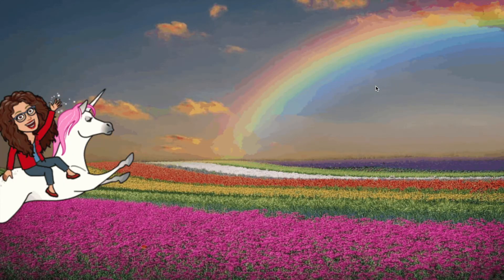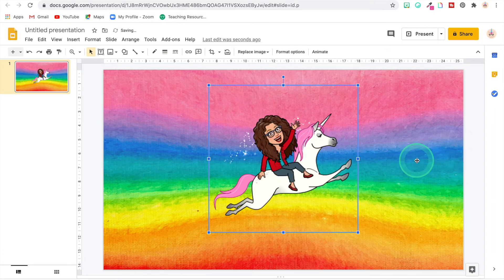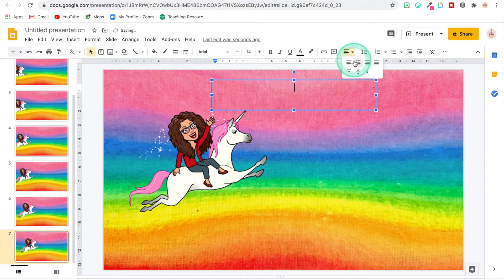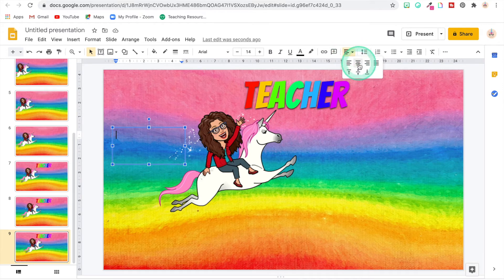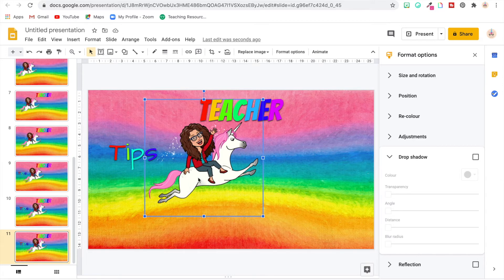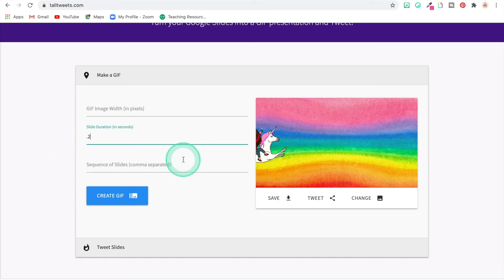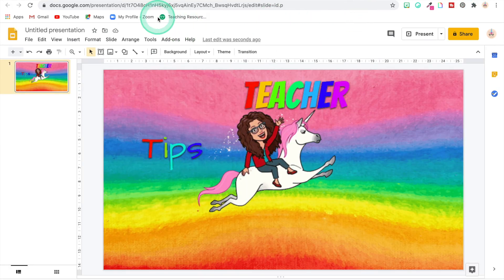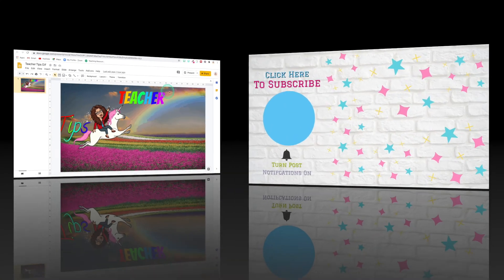HOW TO CREATE AN ANIMATED BITMOJI GIF | TEACHERS | Google Classroom | Distance Learning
This video will walk you step-by-step through  how to create an animated Bitmoji GIF for your Google Classroom! I will show you how to create the Google Slides to use for your GIF, how animate it and then how to insert the GIF you create into Google Slides. In addition, I will give you the dimensions for creating an animated GIF that you can use as a banner for you Google Classroom! These are super fun to create and a great way engage students in learning!